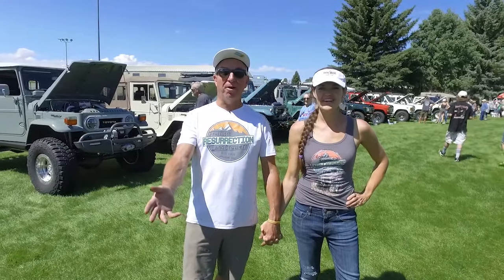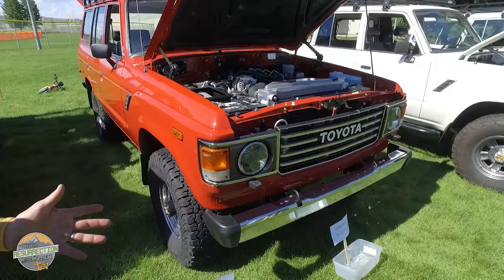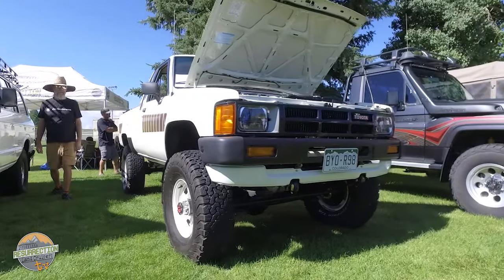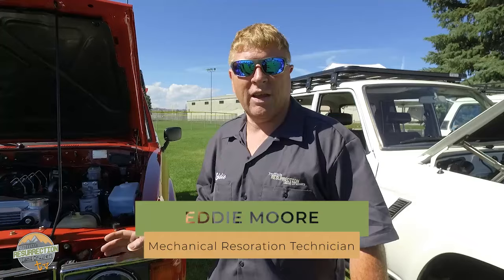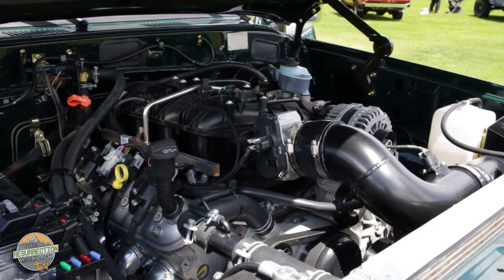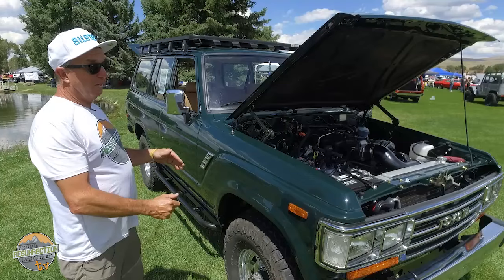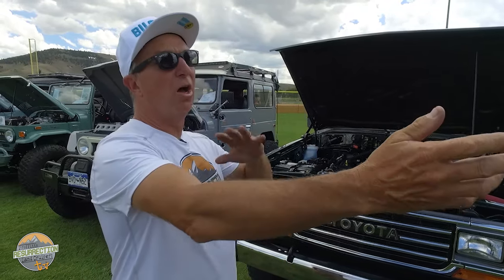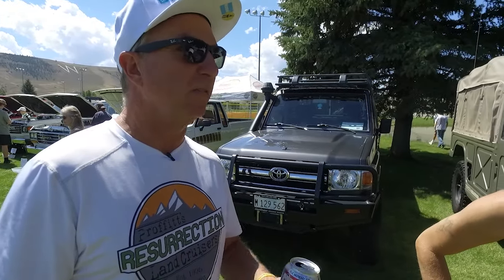Show and Shine. 12 Toyota Land Cruisers on display. An FJ62 resto-mod. Plus, vote for gas or diesel!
We take 12 of our restorations and rest-mods to the Gunnison Car Club's show and shine in beautiful Gunnison Colorado! Then, we ask the attendees to vote on which engine conversion they like best. It's Western Colorado, so I bet you can guess which one. Plus, our guys talk about which one is their favorite. Please watch and share!